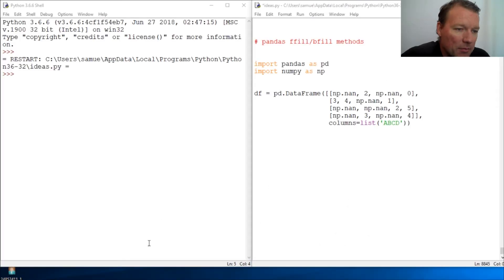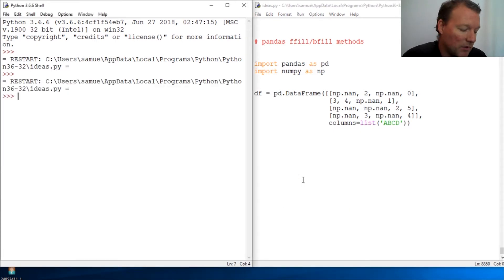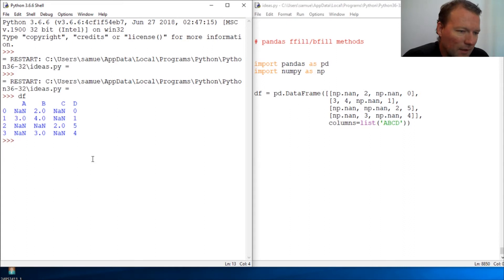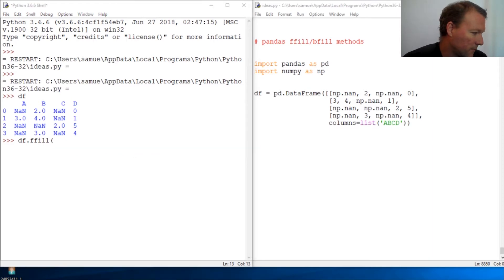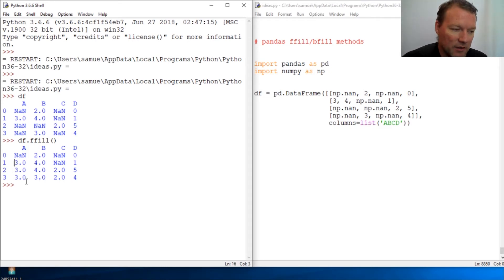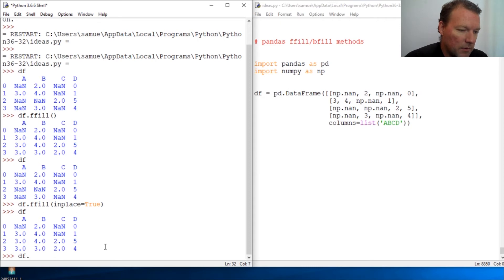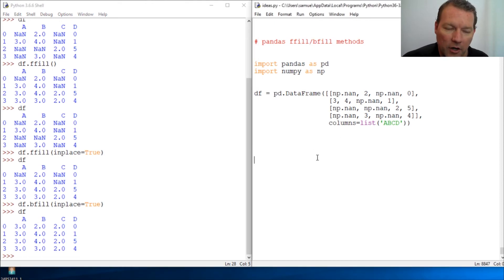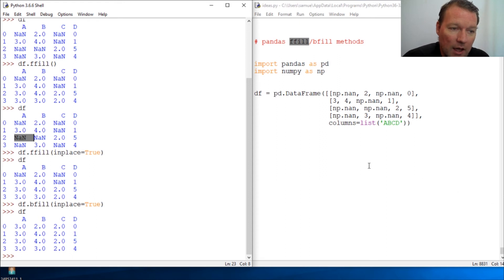Python Basics Tutorial Pandas Ffill (frontfill) and Bfill (backfill) Methods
Learn more ways of handling missing data with ffill and bfill methods from pandas for python programming

df = pd.DataFrame([[np.nan, 2, np.nan, 0],
                   [3, 4, np.nan, 1],
                   [np.nan, np.nan, 2, 5],
                   [np.nan, 3, np.nan, 4]],
                   columns=list('ABCD'))